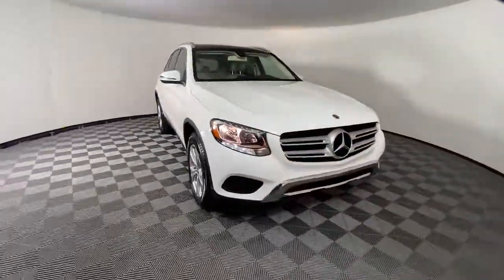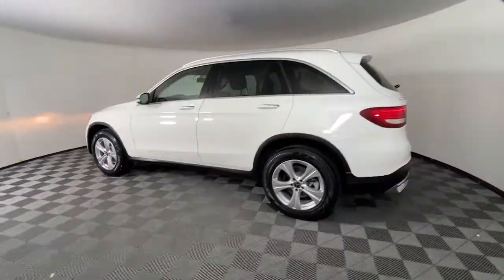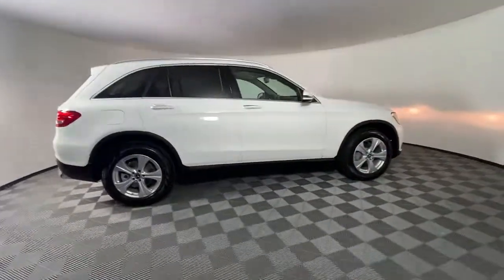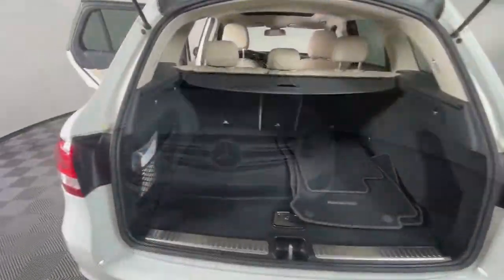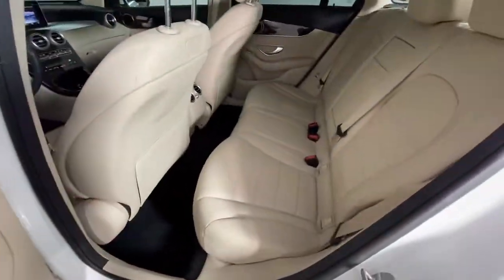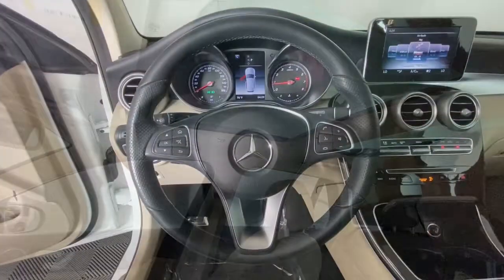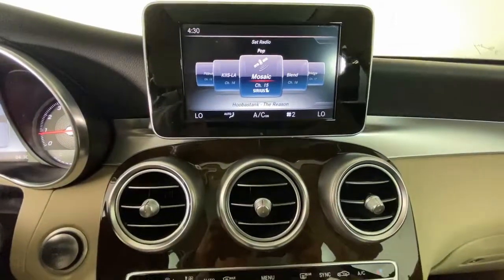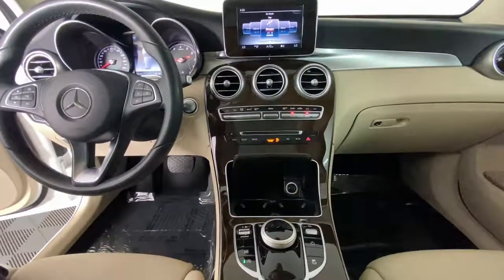2018 Mercedes-Benz GLC New and preowned Mercedes-Benz, Atlanta, Buckhead, certified preowned CVP1537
Used 2018 Mercedes-Benz GLC available in Atlanta, Georgia at Mercedes of Buckhead.
2018 Mercedes-Benz GLC GLC 300 - Stock#: CVP1537A - VIN#: WDC0G4JB0JV024364

Recent Arrival!br2018 Mercedes-Benz GLC. This GLC 300 GLC is White and has interior. . 2018 Mercedes-Benz GLC 300brbrbrCARFAX One-Owner. Clean CARFAX.br22/28 City/Highway MPGbrbrAs a family-owned enterprise, Mercedes-Benz of Buckhead prides itself in offering you exceptional customer service. Our Mercedes-Benz Certified sales staff goal is to treat you to an enjoyable, efficient, and transparent purchase experience, enhanced by our convenient Buckhead location and extensive selection of weather protected new and pre-owned automobiles. Allow us to show you what makes Mercedes-Benz of Buckhead the luxury automobile destination of choice in the Southeast. Enjoy our gourmet Cafe Benz, pamper your Mercedes-Benz in our award winning service department, browse our interactive showroom, and rest assured that serving you is our #1 PRIORITY. Mercedes-Benz of Buckhead...Where People Drive Us!